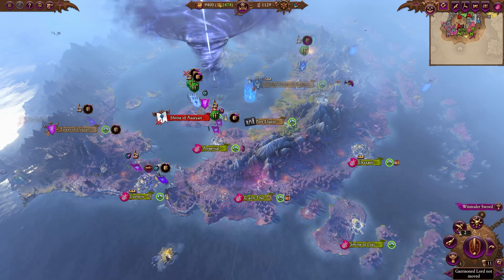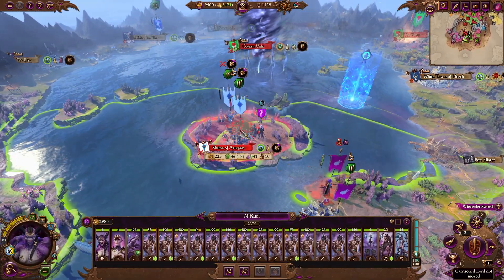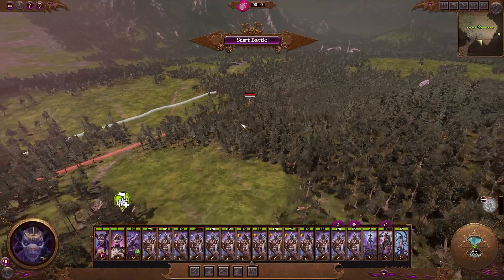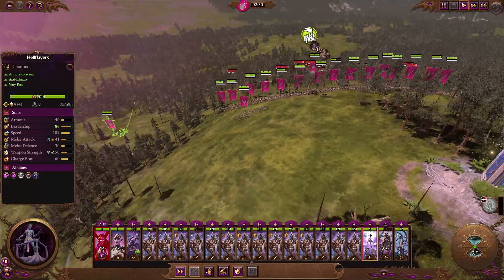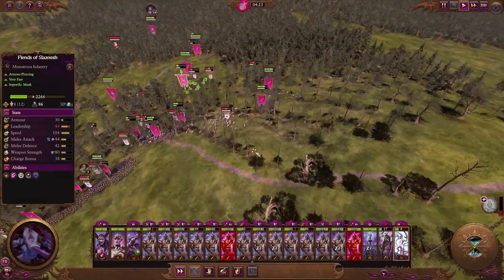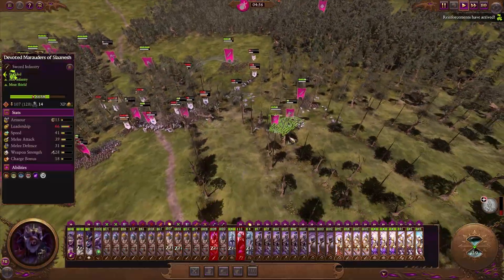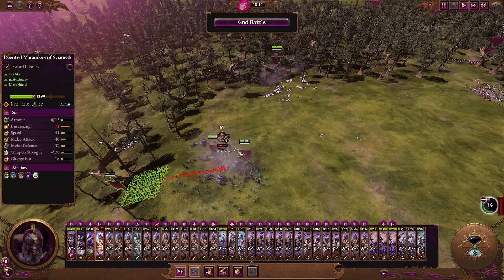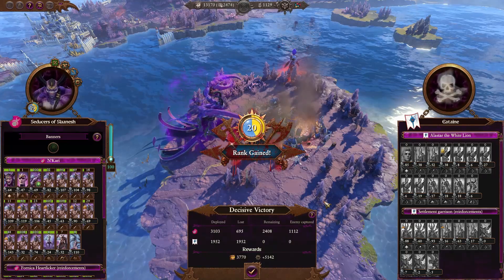How to Win With Slaanesh Armies EP2 || Pincer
Campaign Guide for Total War Warhammer 3 Immortal Empires. This series will cover how to fight with the Seducers of Slaanesh with N'Kari. In this episode: The Pincer (using reinforcements)